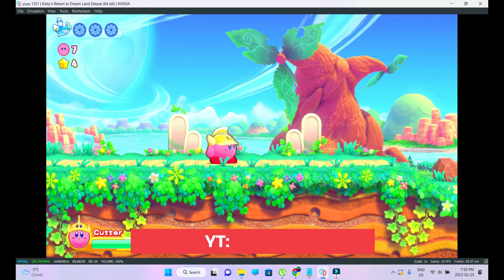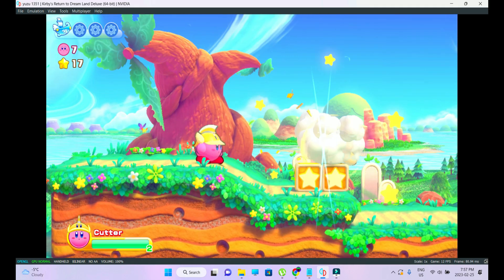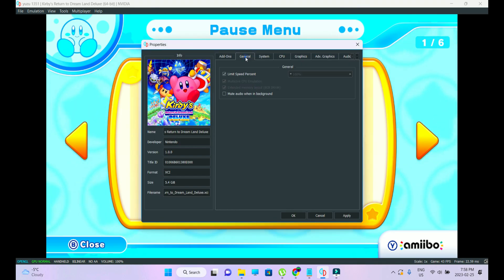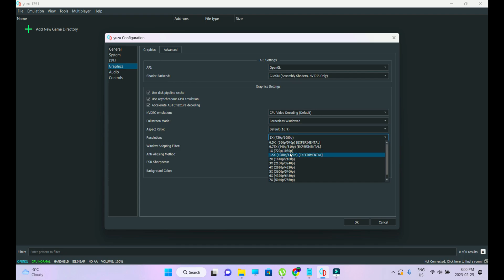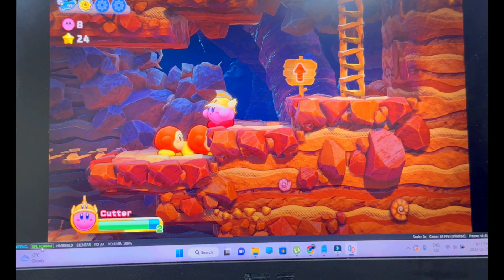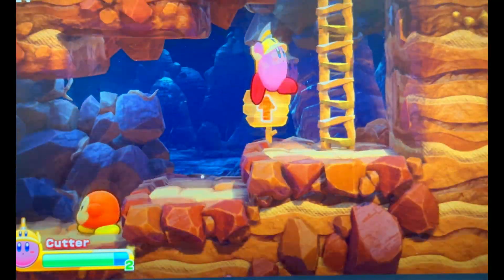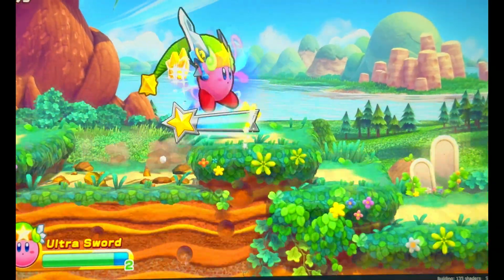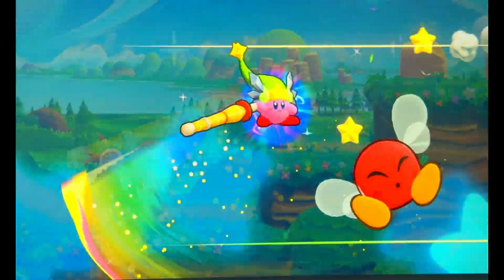Kirby's Return To Dream Land Deluxe on PC [Yuzu Emulator Best FPS Settings]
Let's configure & play Kirby's Return To Dream Land on the Yuzu emulator. I will help you to configure & demonstrate the gameplay on this video. Hope you find it helpful & end up getting a great experience in the world of Kirby!